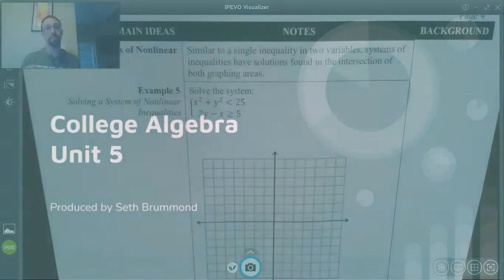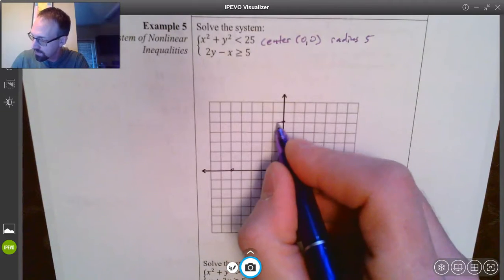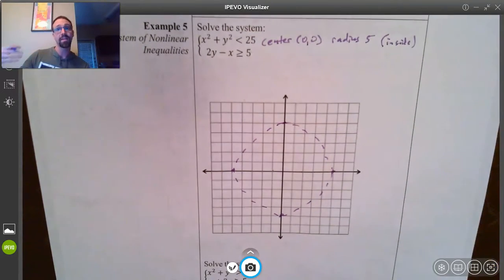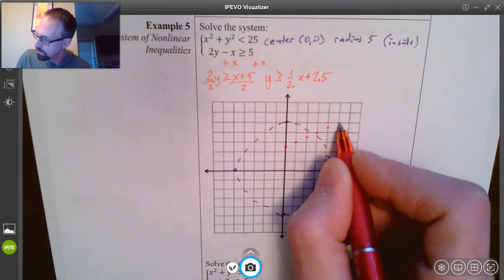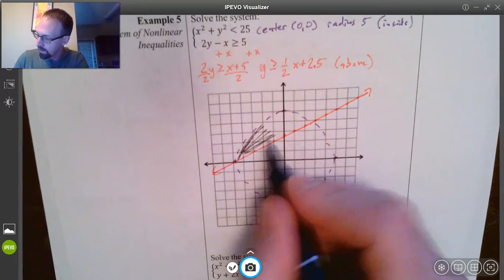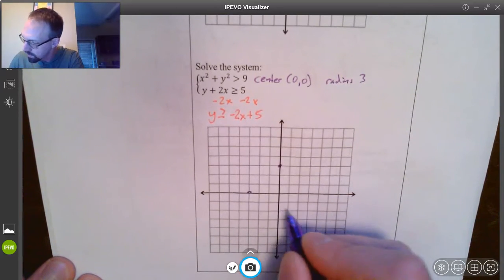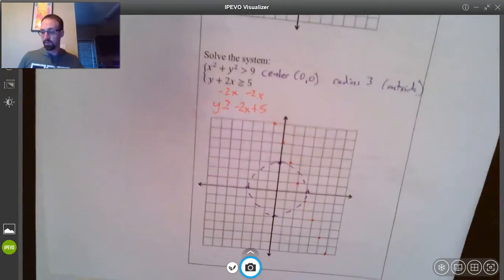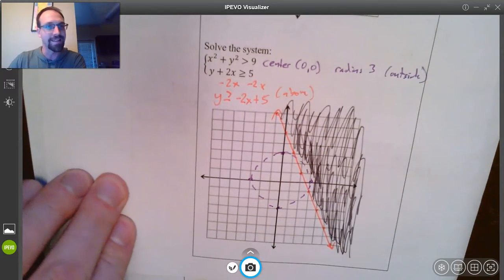CA U5D3 Nonlinear Systems Example 5